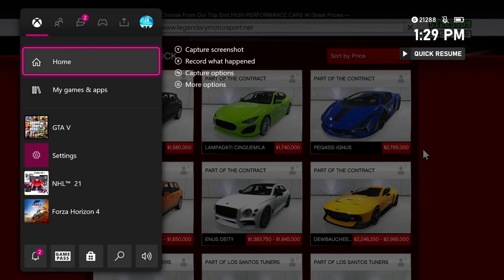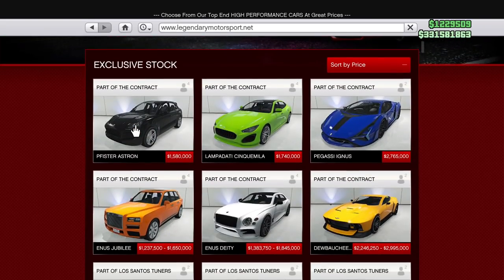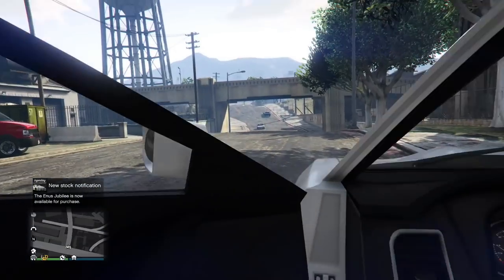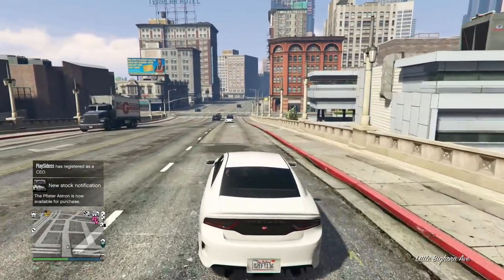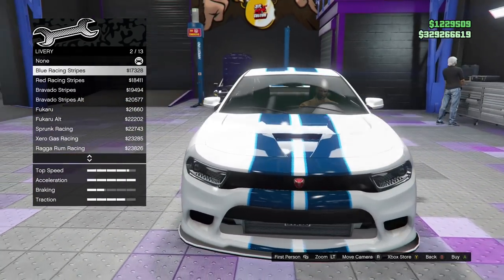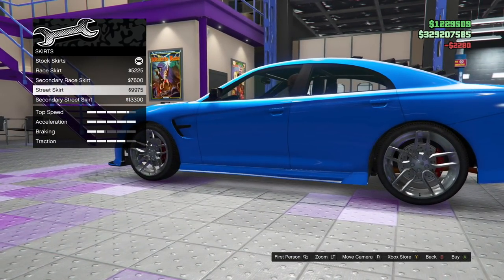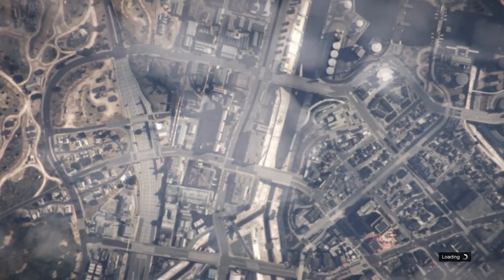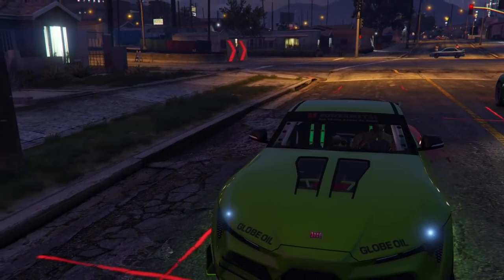GTA5 DLC - Testing NEW Charger HELLCAT! + Xbox Canada SENT Me This GIFT!!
BenQ EX3201-T